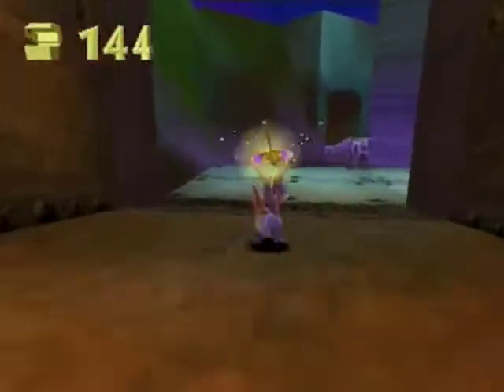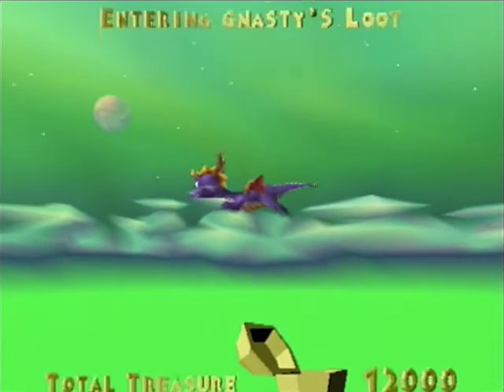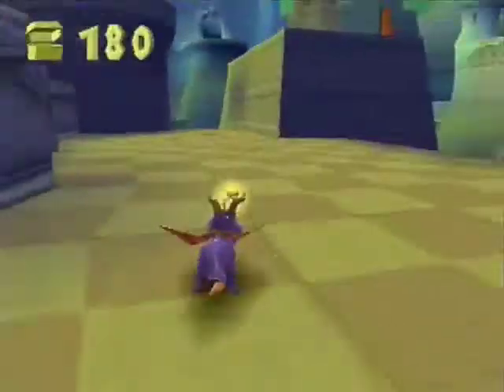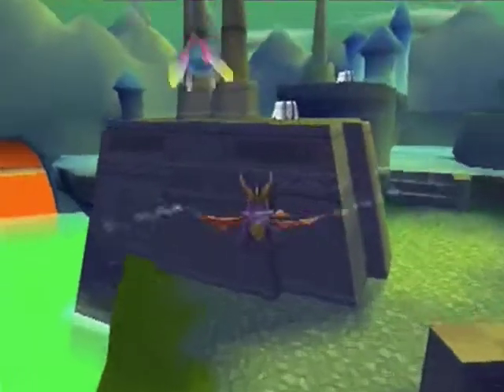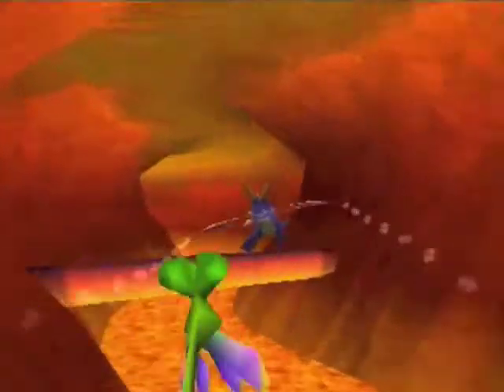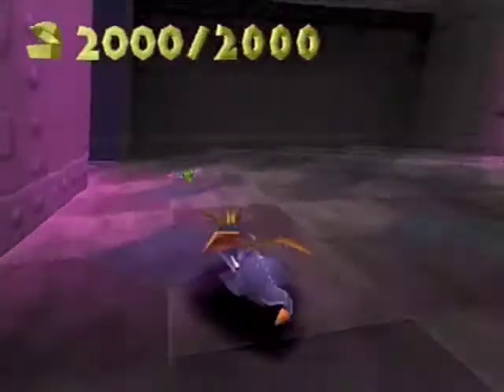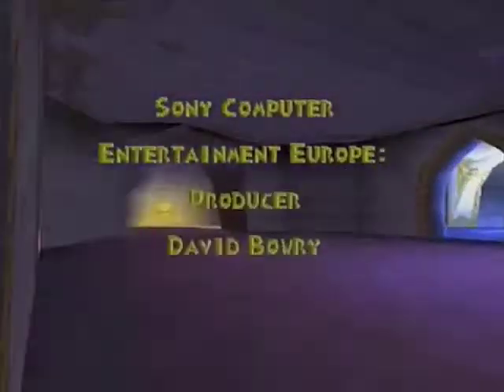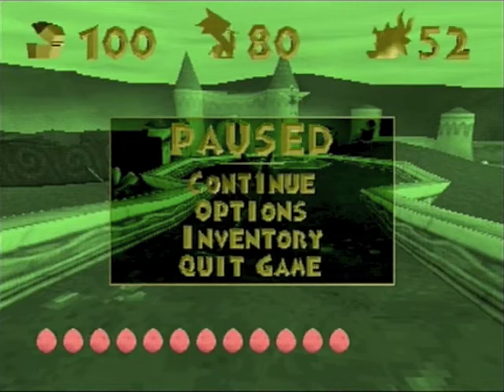Spyro The Dragon - Set 11 Part 2 - Gnasty Gnorc, Gnasty's Loot and Credits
I guess I should have split it into two sets, I didn't realise how long the treasury level would be. But I hope you enjoyed it nonetheless.